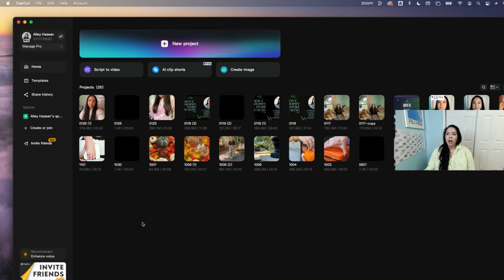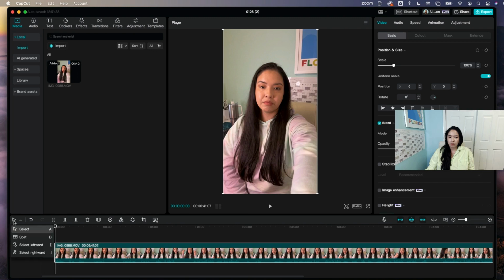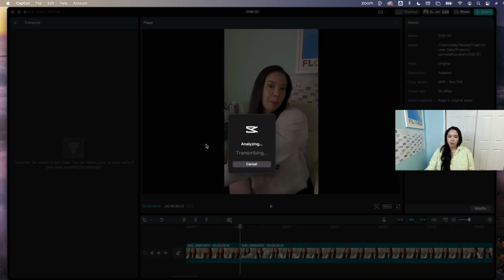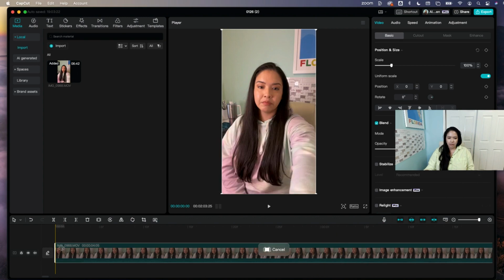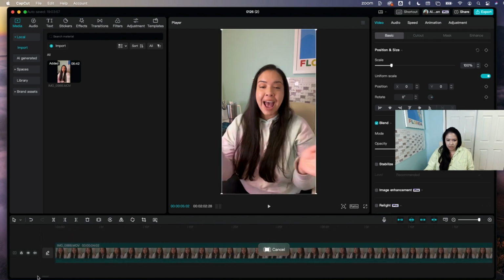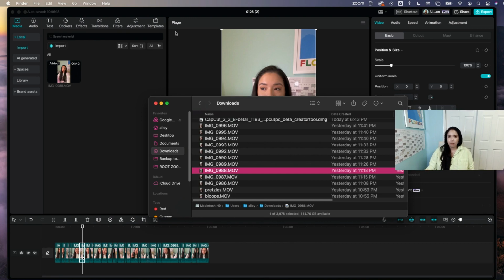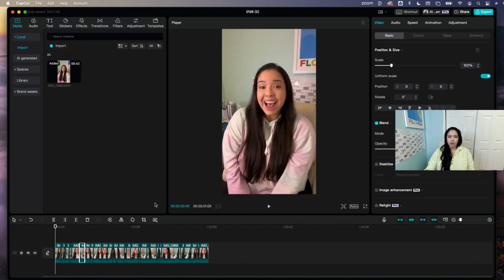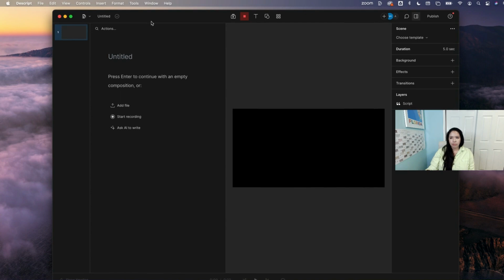CapCut Transcription Editing to Create Instagram Reels - Fun and Easy Talking Head Video Editing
1 • Chat to your phone (I used front front-facing camera on iPhone 14 and it comes out nice. Otherwise, you want to use your back camera.
2 • Airdrop to desktop
3 • Drop into CapCut
4 • Use the transcript feature to edit out your talking
5 • Continue to edit by cutting out pauses and delays to keep it going fast
6 • Export
7 • Airdrop back to your phone

Bonus:
••• Put the final exported video version in Descript (I can't copy the transcription in CC)
••• Get the transcription from Descript and paste it into a Google Doc
••• Ask ChatGPT to help you pull three main points for an Instagram IG Caption

I use this to edit my videos - By the way I teach all about Shopify! To learn more about your Shopify purchase funnel

+ Have a video suggestion submit it in the COMMENTS +

+ TECH TOOLS AND HELPFUL BUSINESS FRIENDS +